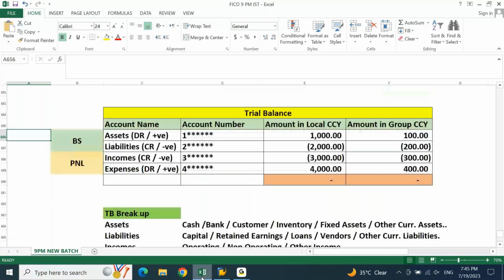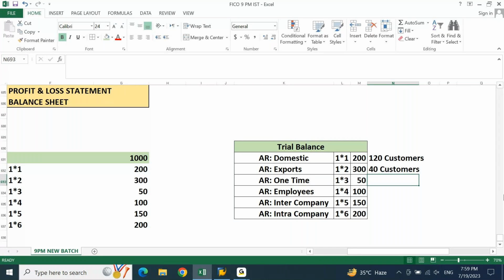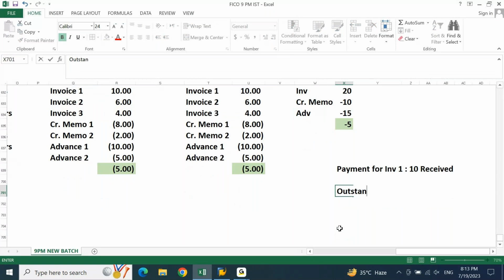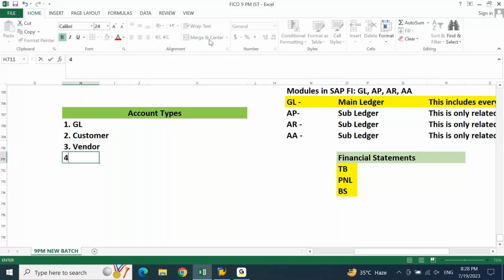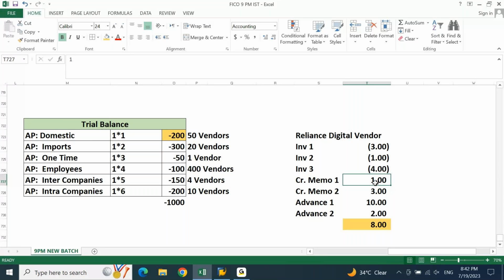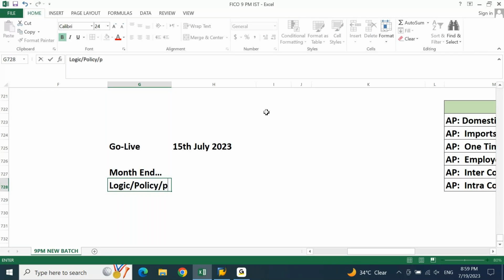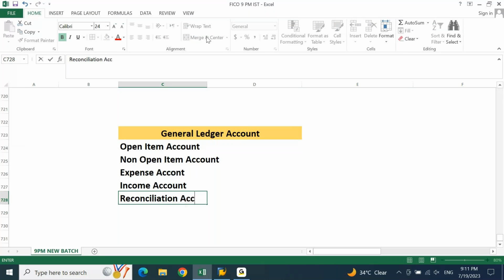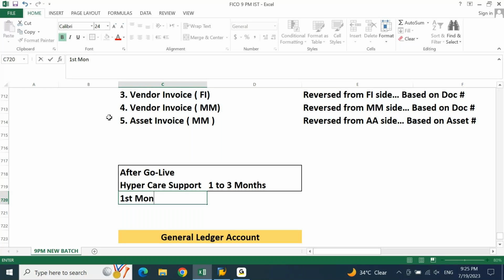S4HANA SAP FICO BATCH- 02: Regular Class- 03